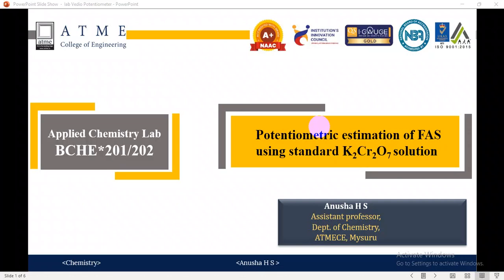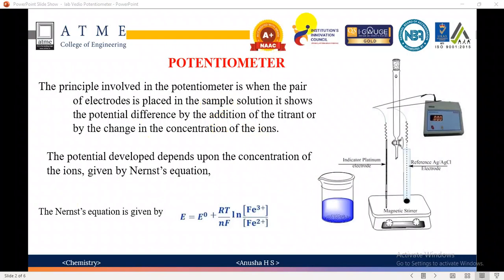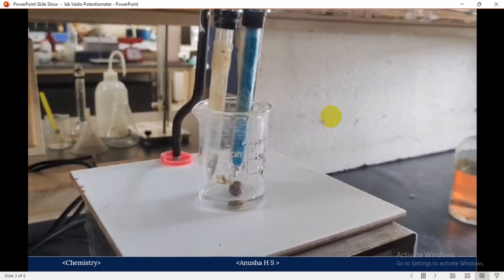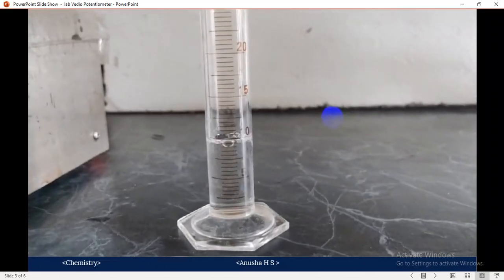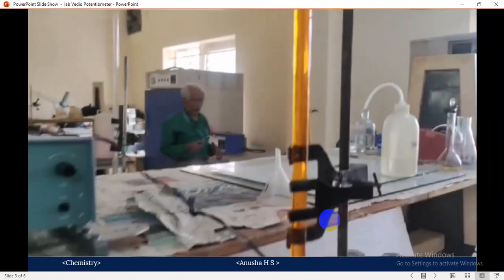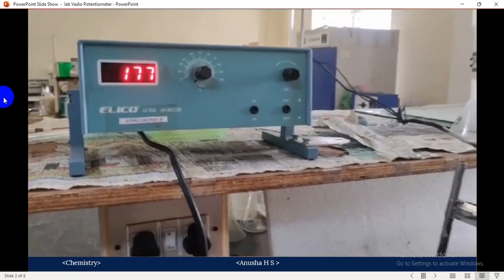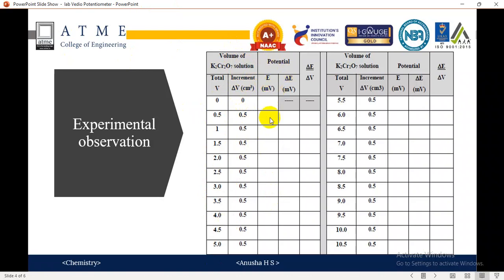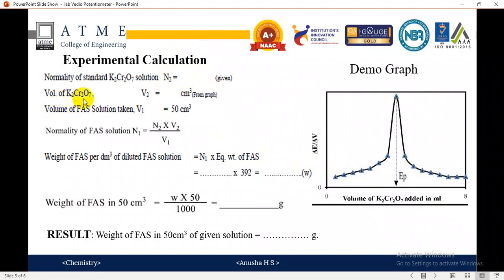Potentiometric determination of Iron in TMT solution